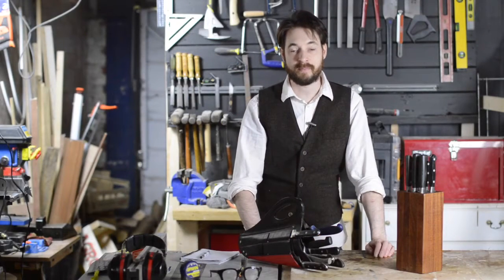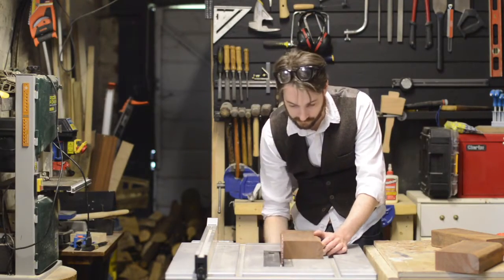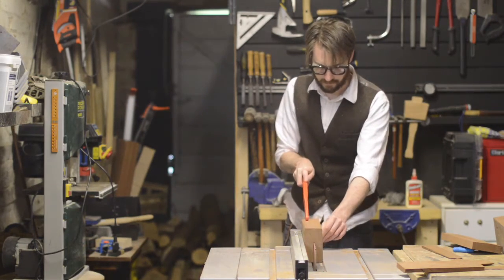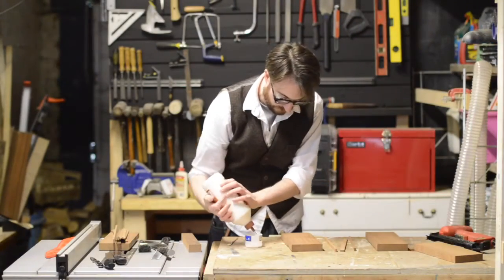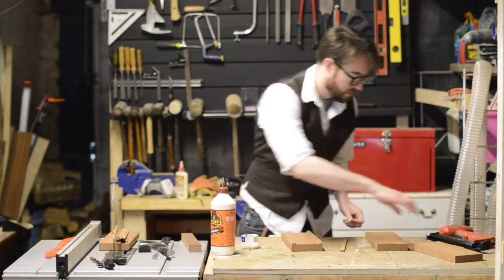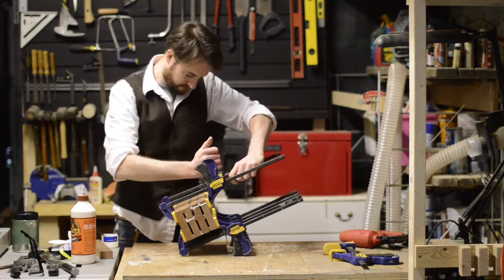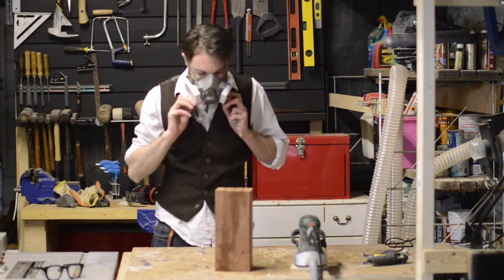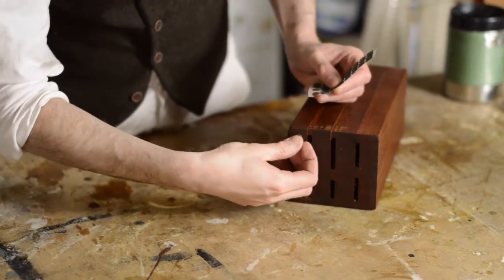How to make a Wooden Kitchen knife block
I will show you how to make a wooden bock to keep all your kitchen knives safe.

I did this project without spending any money, just upcycling bits I had around the workshop.

The tools and camera I used are :-

Scheppach HS105 table saw

Bosch PEX 4oo AE Sander

Record Power BS 250 Bandsaw

Titan planer thicknesser